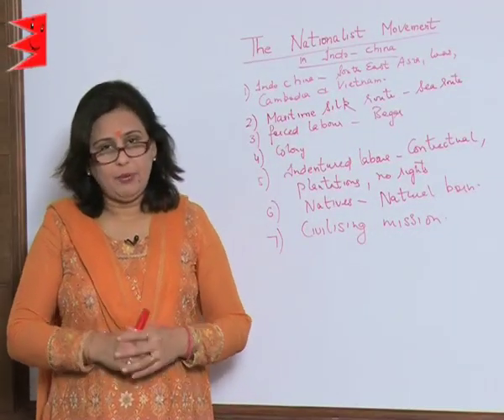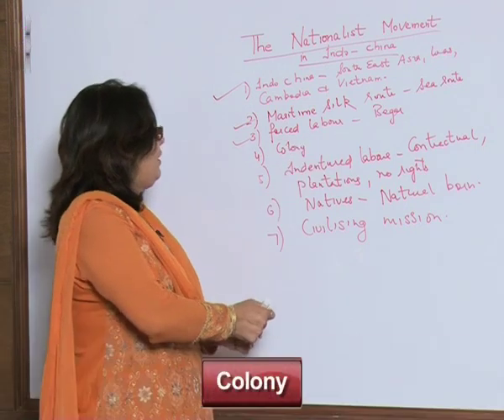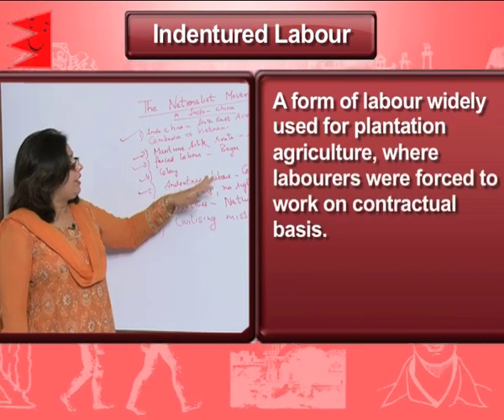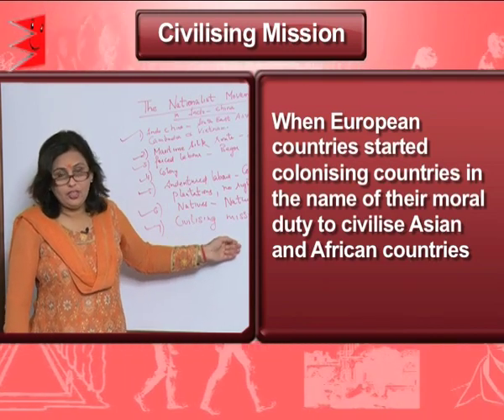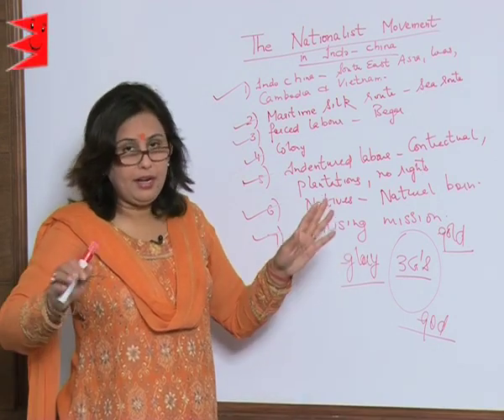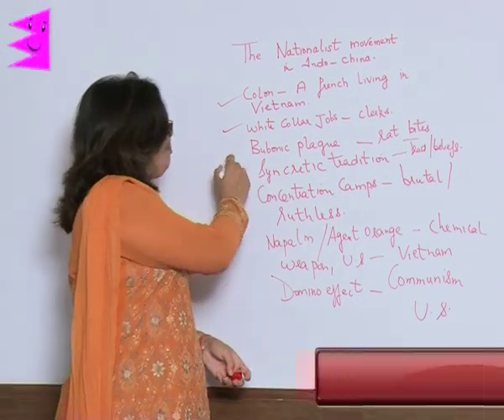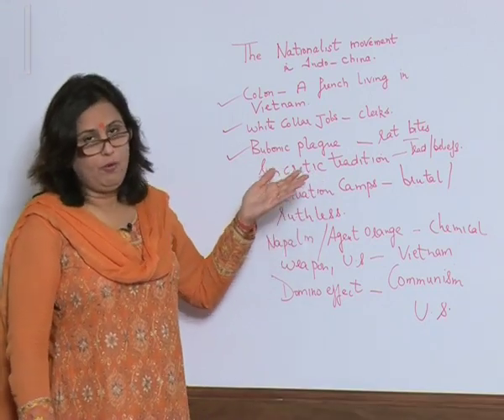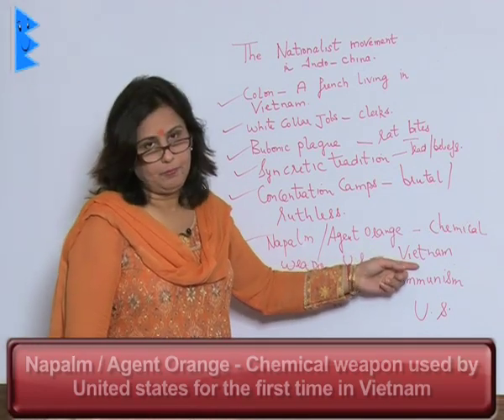CBSE Class 10 History The Nationalist Movement in Indo-China The Nationalist Movement |Extraminds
Chapter: The Nationalist Movement in Indo-China
Topic: The Nationalist Movement in Indo-China
Extraminds